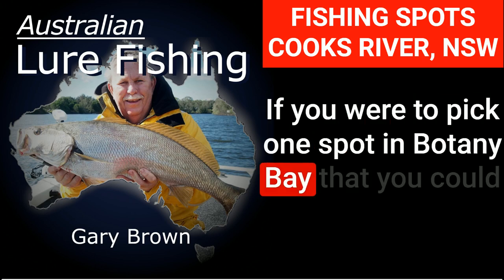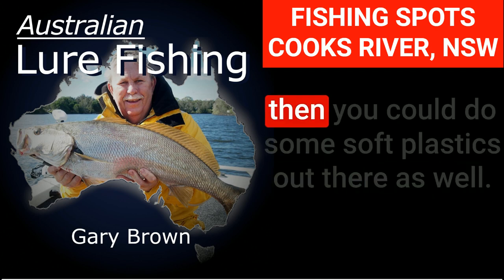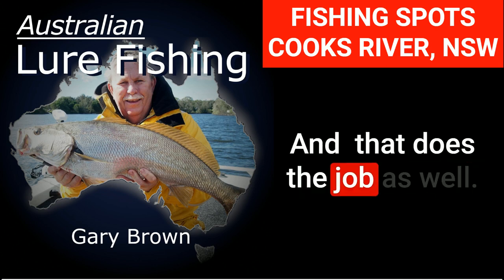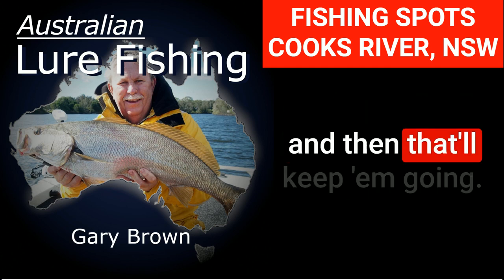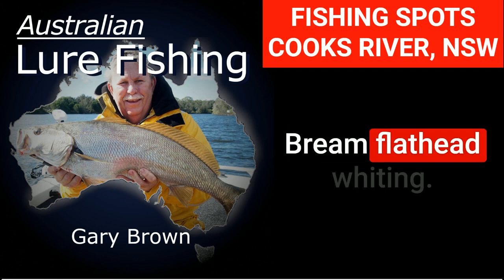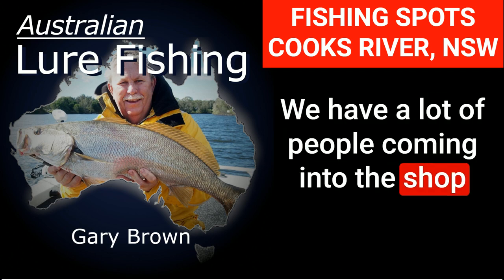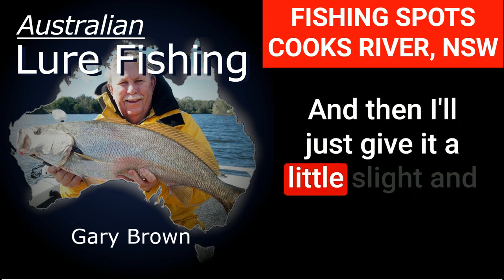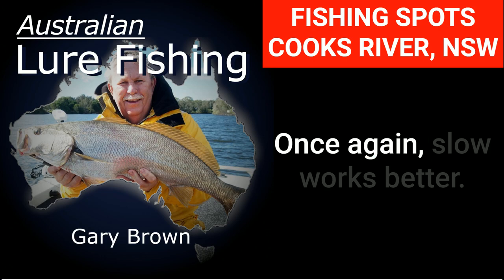Fishing Botany Bay: Cooks River (Australian Lure Fishing Podcast Quick Tips)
Fishing in Botany Bay during the winter months provides anglers with exciting opportunities to catch a variety of species. Cooks River was one of the destinations that ALF guest Gary Brown nominated as being among the top five Botany Bay fishing spots during winter. From tailor and salmon to bream, flathead and flounder, there are plenty of species on offer for the smart lure flicker.

Start your day before sunrise and target tailor and the occasional salmon. Work your way along the rock walls, casting your lure and allowing it to sink to different depths. Keep a brisk retrieve to ensure your lure is moving at a reasonable speed.

As the sun rises higher, switch to TT Switchblade vibes or soft plastic lures and hop them across the bottom. This technique will attract bream, flathead, flounder, whiting, and even more tailor. Anglers in boats can also try trolling hard-bodied lures along the rock walls if there's no one fishing from the land.

For your tackle selection, we recommend using 30-40g metals such as Halco Twisty's or Surecatch Knights. These chrome metal lures have proven to be effective. Additionally, 1/8 to 1/4oz TT Lures Switchblades in golden or pilchard colors work wonders. Remember to fish these lures with gentle hops, allowing them to sink back to the bottom between movements.

To target bream and other species, opt for 1/4 oz jig heads with 3-4" soft plastic lures. Cast them out, let them sink for 10-15 seconds, twitch the lure 5-6", and let it sit again for another 10 seconds. Repeat this technique all the way back. If you spot whiting, switch to a smaller 2" curl tail lure.